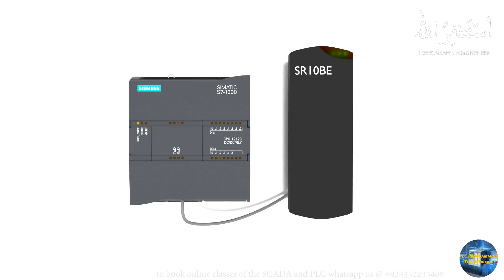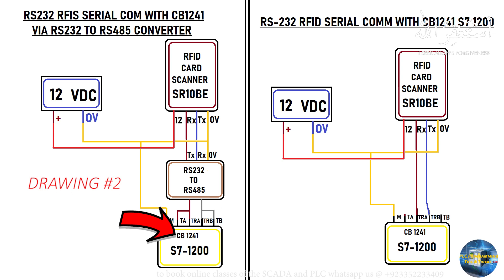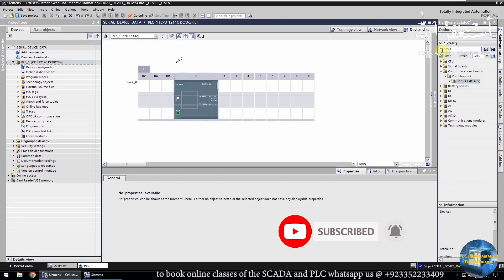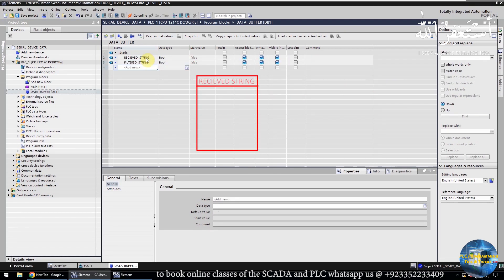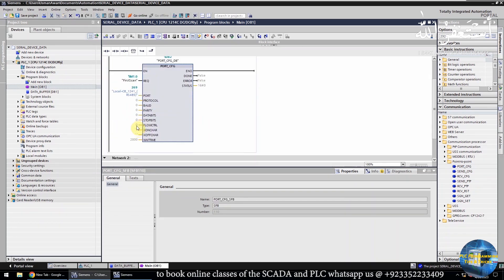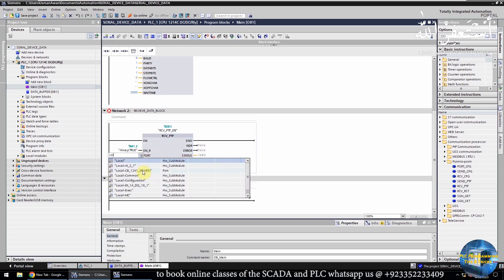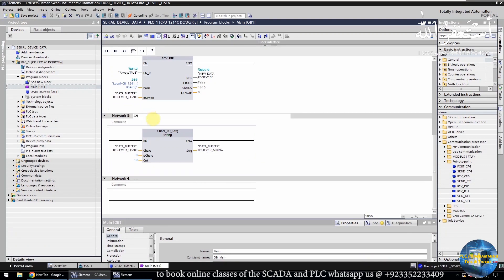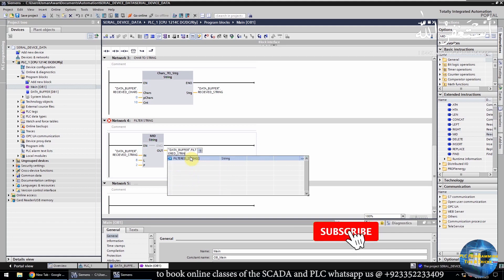RFID SCANNER with S71200 PLC using RS485 CB1241 card || serial communication RS232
Simple car parking ladder diagram in the Siemens TIA Portal
1-BASIC HMI and PLC Programming
2-Advanced HMI and PLC Programming
3-SCADA Training
4-DCS Training

pneumatic cylinder with plc ?